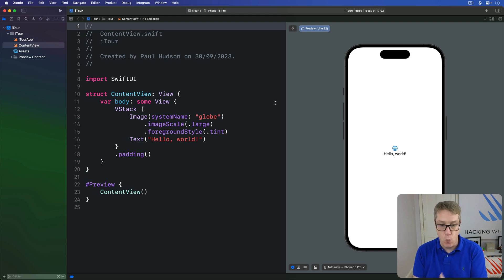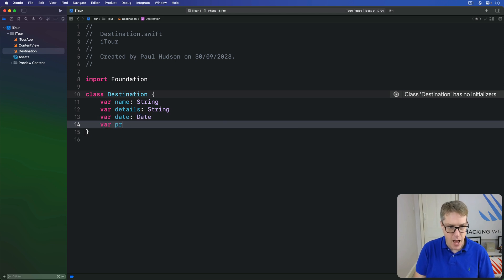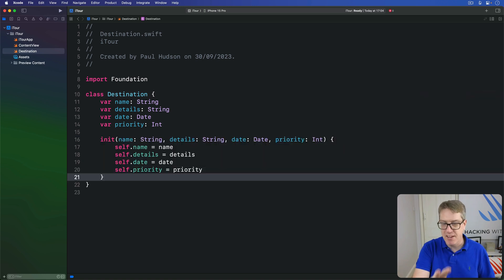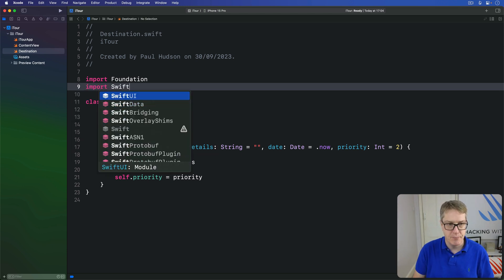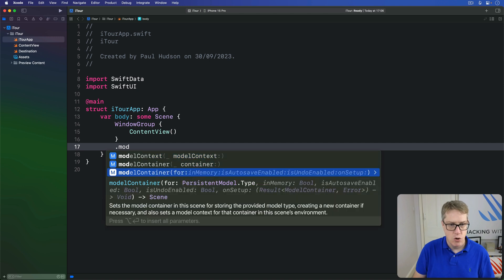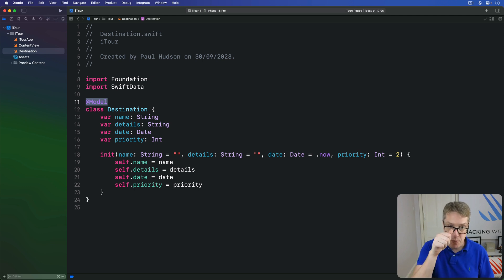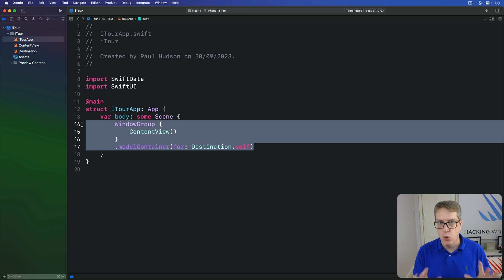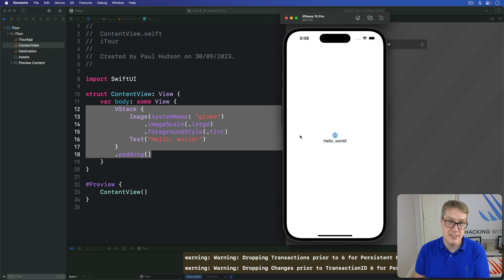Defining a data model with SwiftData – SwiftData Starter Project 2/8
Learn how to create your own SwiftData models using the @Model macro, then create a model container for that model so SwiftUI can work with it. You can find the completed source code

This is an 8-part project that walks you through building a SwiftData project from scratch using SwiftUI. It's designed to work alongside my book SwiftData by Example, available

This project is aimed at programmers who have some experience with Swift and SwiftUI already, and want to get up to speed with SwiftData as quickly as possible.